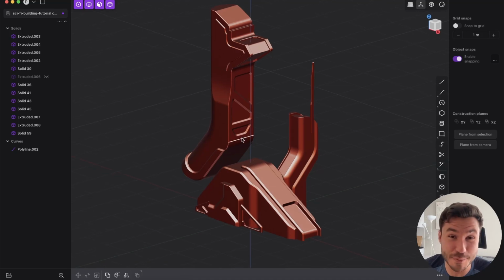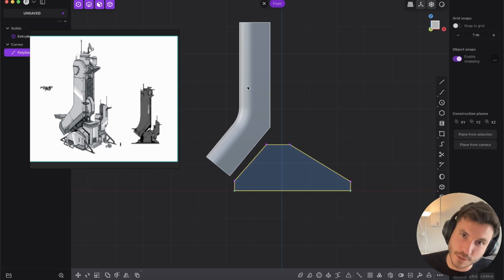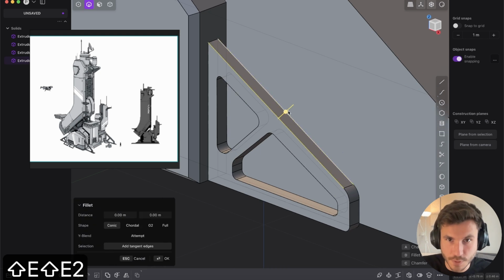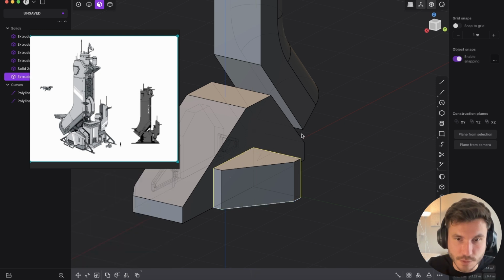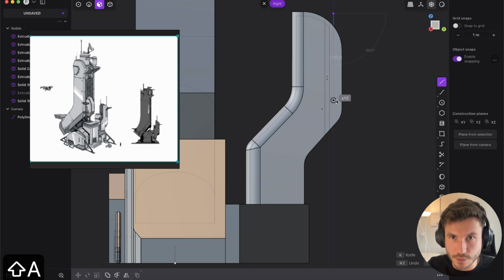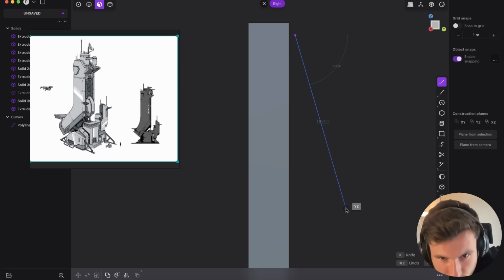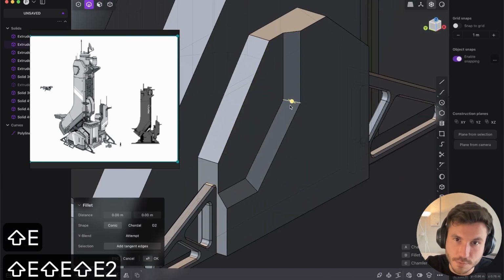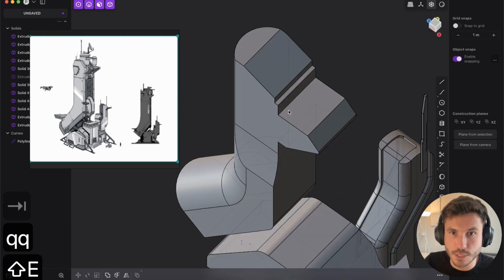Sci Fi Concept 3D Modeling is SO FAST & EASY with Plasticity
In this amazing Plasticity tutorial, I will show you how to create a sci-fi building concept from scratch. You will learn the most important and fundamental modeling tools and techniques in Plasticity, enabling you to create any sci-fi concept you desire. Additionally, I introduce my new course for beginners, where you will master essential 3D modeling tools, craft unique sci-fi concepts, and develop skills to create any sci-fi project quickly and efficiently.

▼ Useful Links ▼